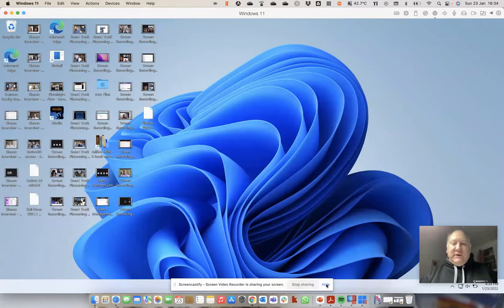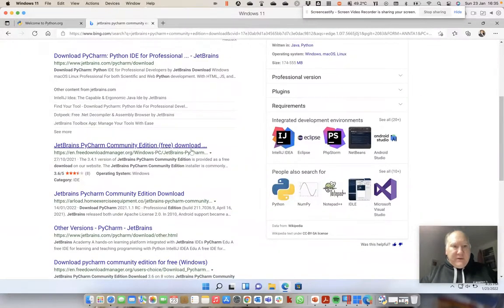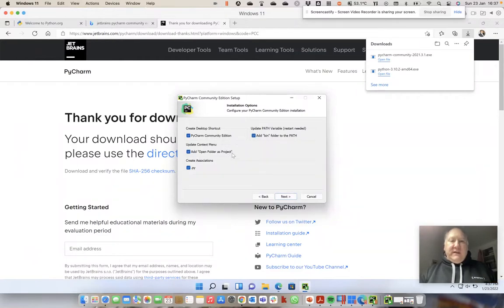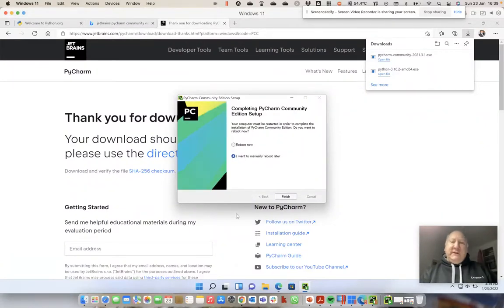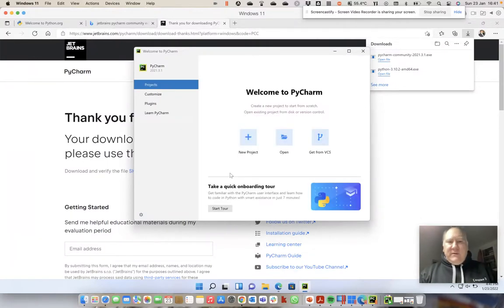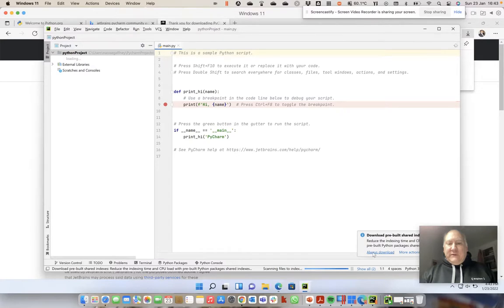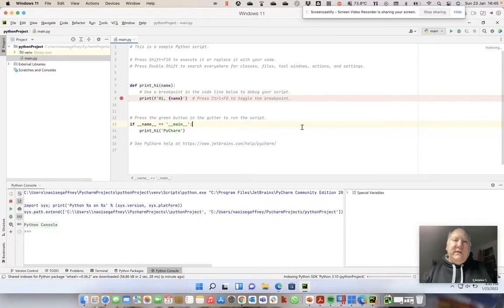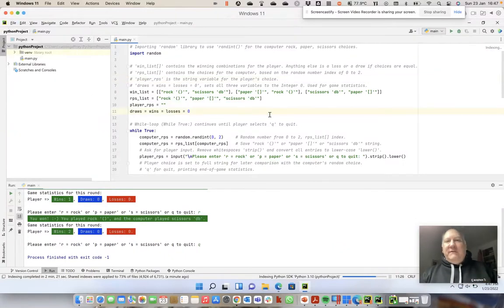Setting up our Python Development Environment on Windows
Setting up our Python Development Environment on Windows for the Code Institute Python Blog, "Python: A Beginner's Guide".